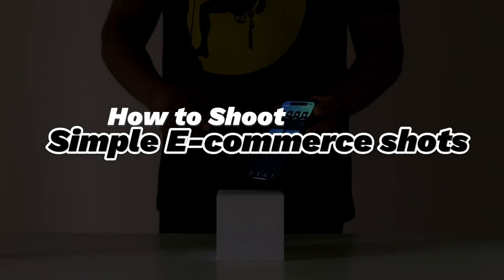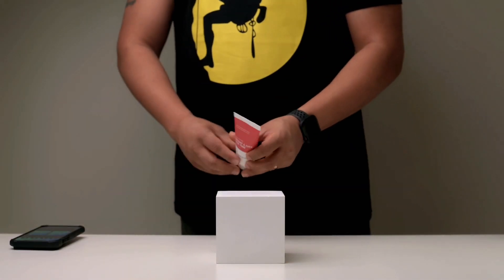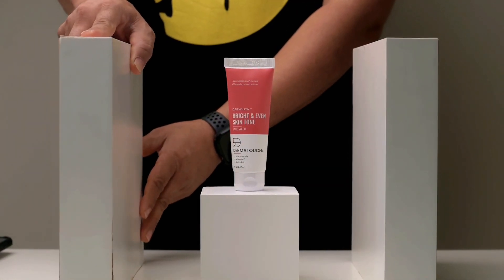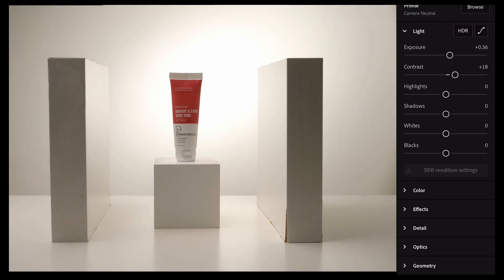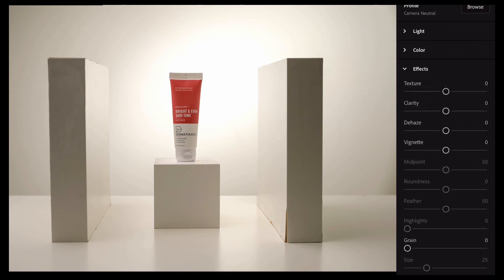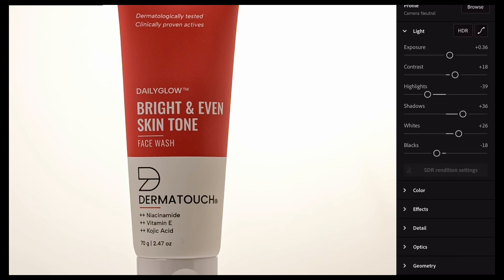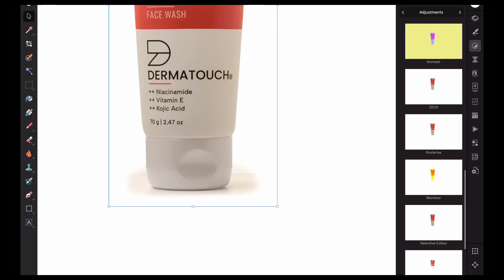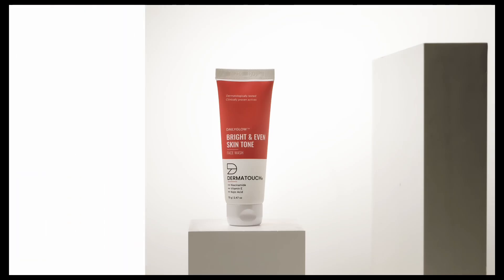How to shoot Great E-Commerce Photos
While capturing decent white or e-commerce photos is attainable for most, creating images that resonate with esteemed brands requires a more sophisticated approach. In this tutorial, I will guide you through a straightforward two-light setup, accessible regardless of your experience level, to achieve aesthetically pleasing e-commerce photos. If you find this tutorial valuable, kindly share your thoughts in the comments, pass it along to those who might benefit, and be sure to like and follow for more insights.